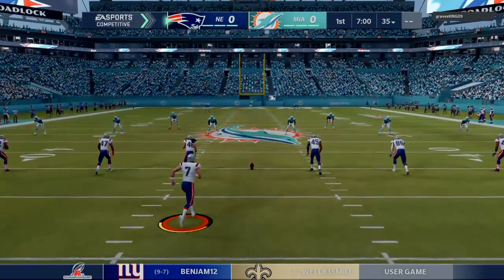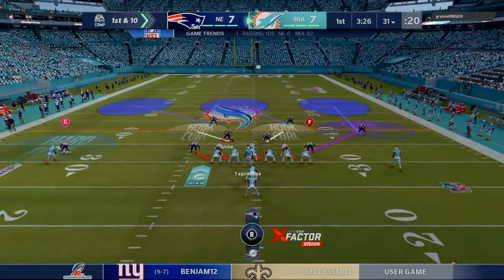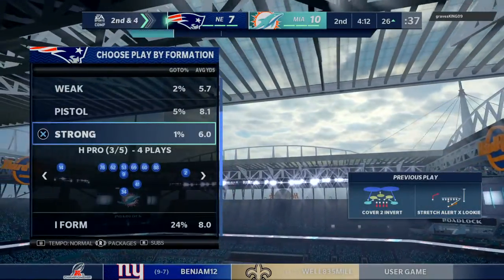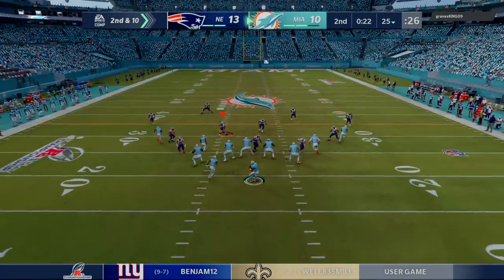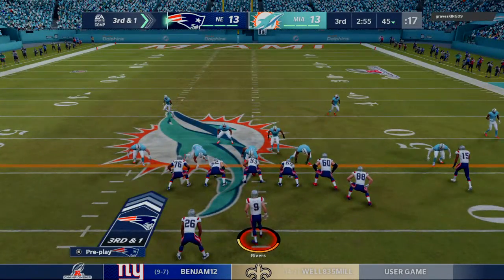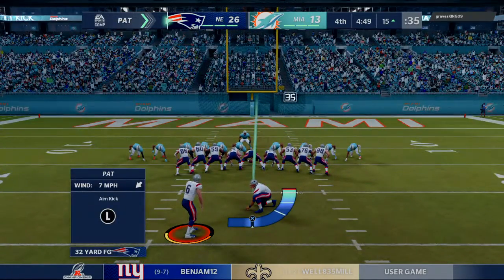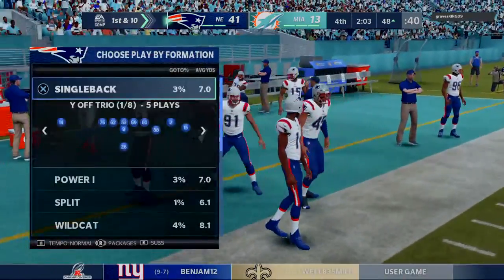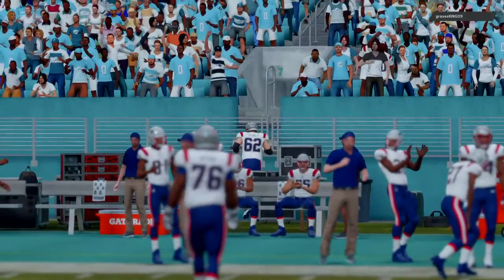Wst_Coast_Crackr's Live PS4 Broadcast